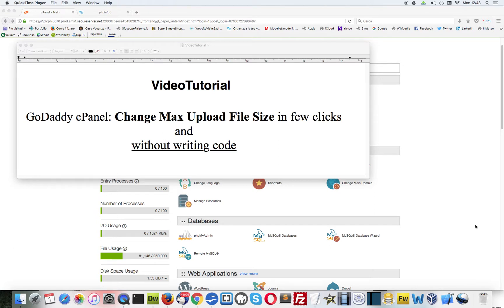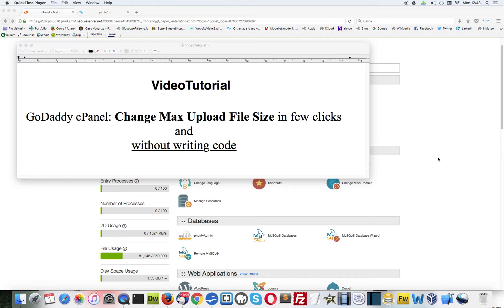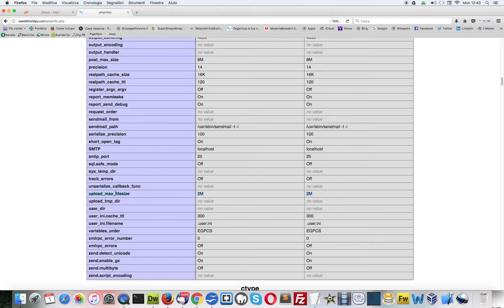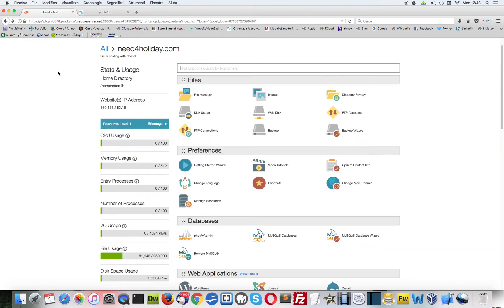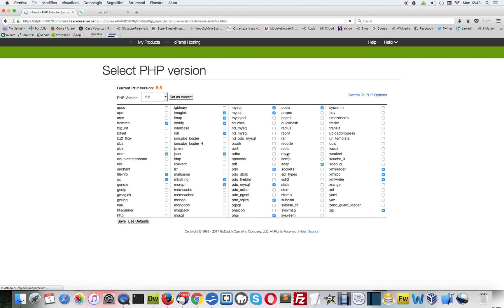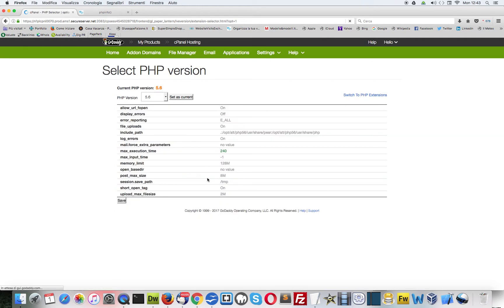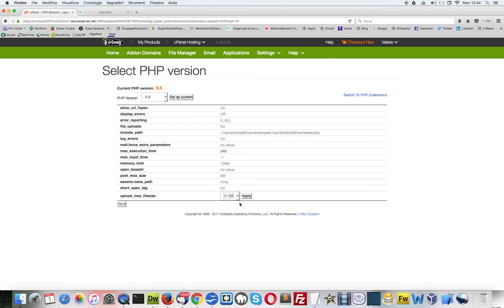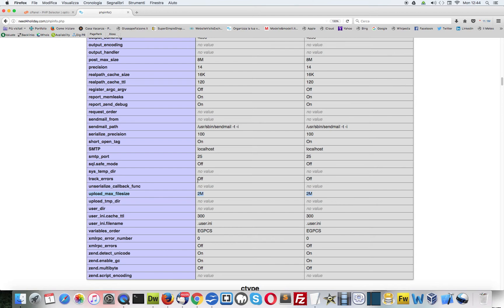cPanel GoDaddy Change Max Upload File Size in few clicks without writing code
Change Max Upload File Size in few clicks and without writing code - cPanel - GoDaddy